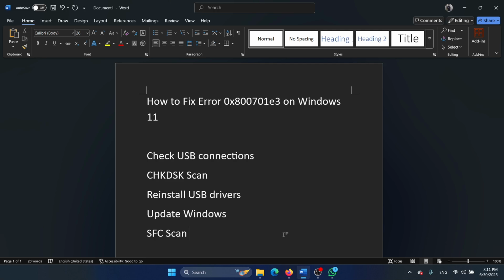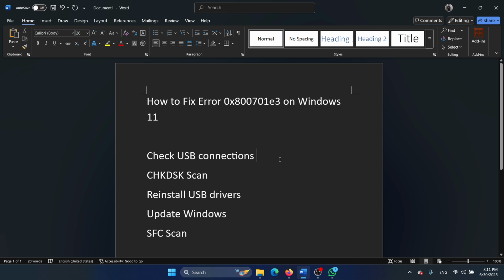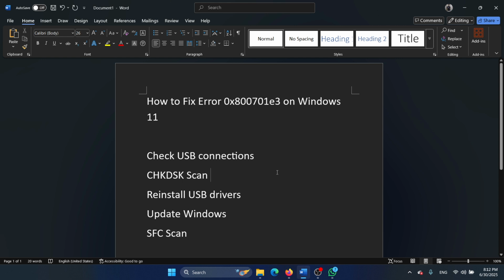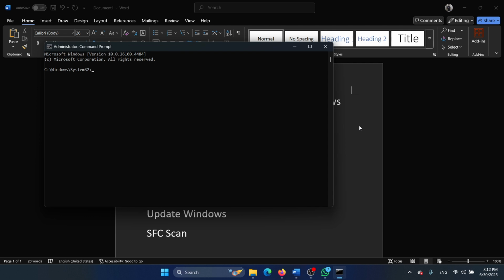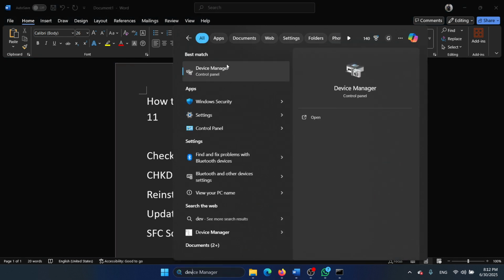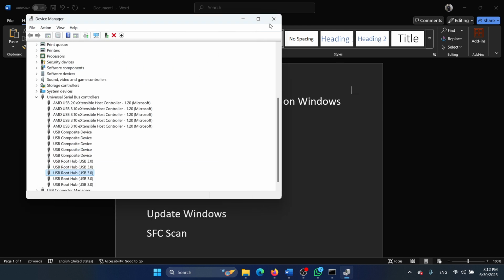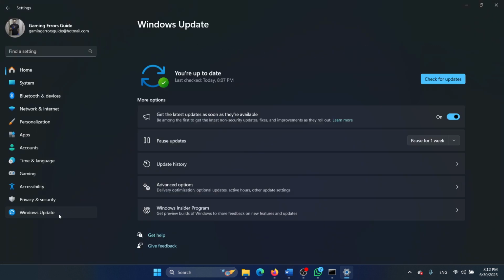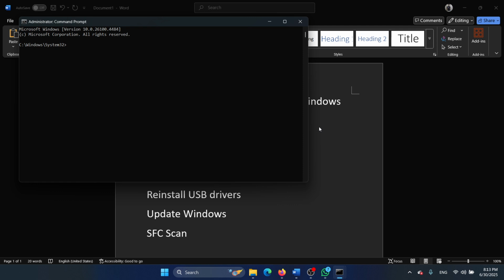How to Fix Error 0x800701e3 on Windows 11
Video Title: How to Fix Error 0x800701e3 on Windows 11

If you wish to Fix Error 0x800701e3 on Windows 11 then please watch this video.